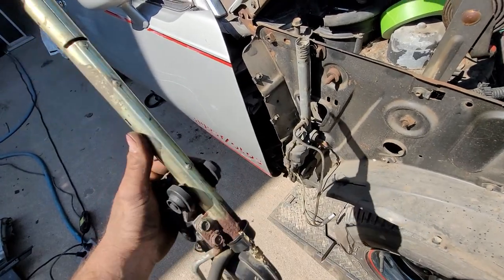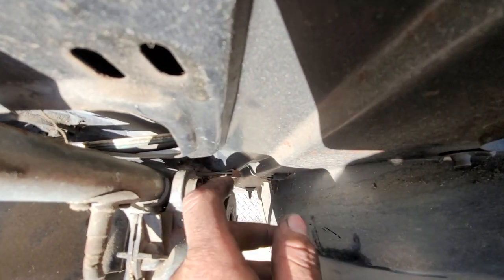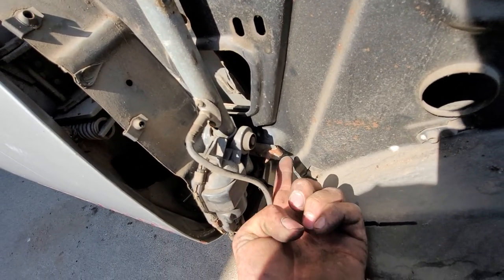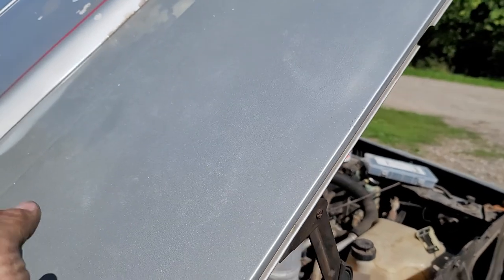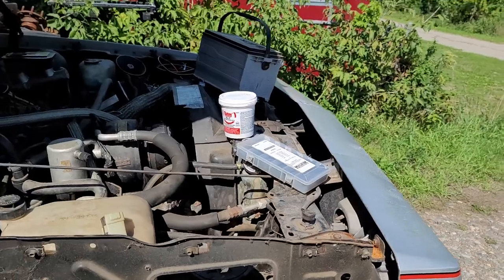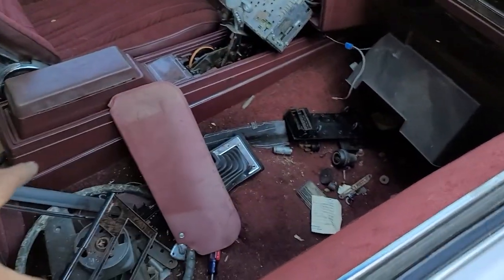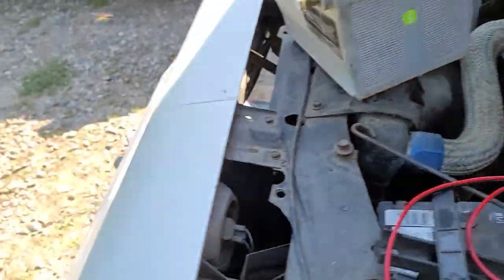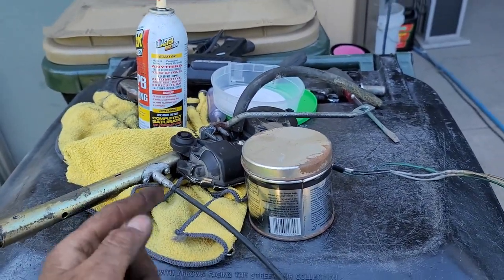1984 Cutlass Hurst/Olds Power Antenna Replacement Pt. 1